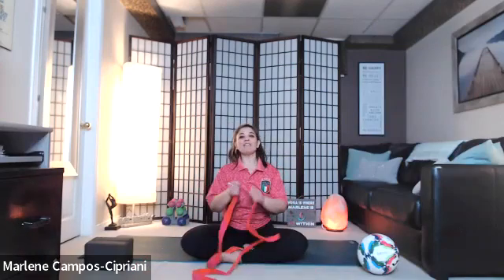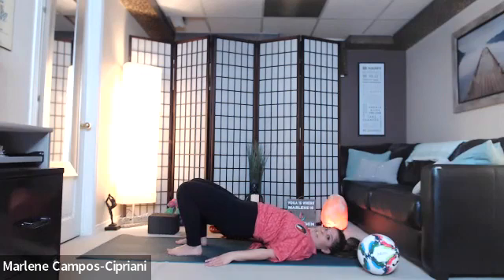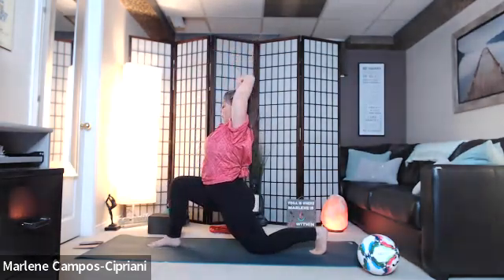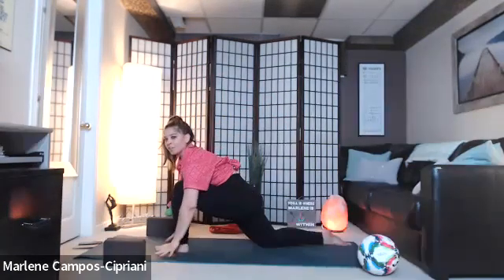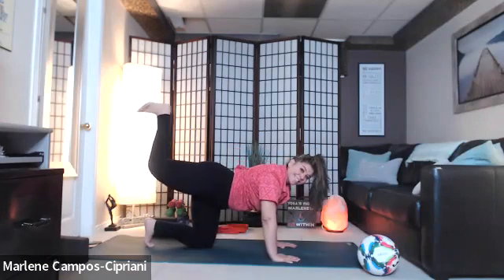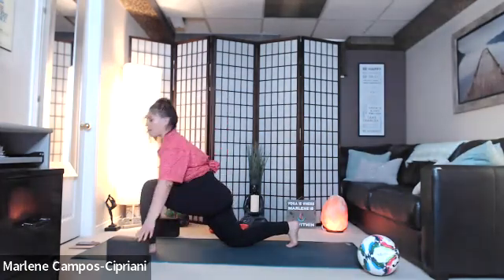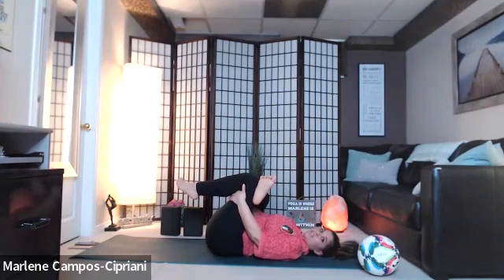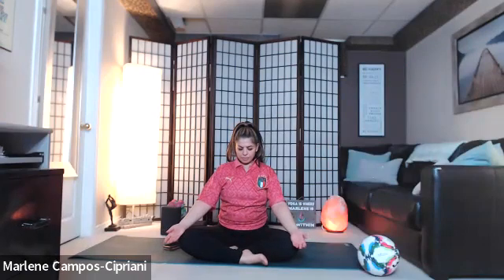Pre Yoga Soccer or Runners Warm Up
Enjoy this yoga warm up before your soccer practice and or game! May also use before a run!

This Warm up is dynamic to improve your performance on the field or on your run, while decreasing your risk of injury and improving your recovery!